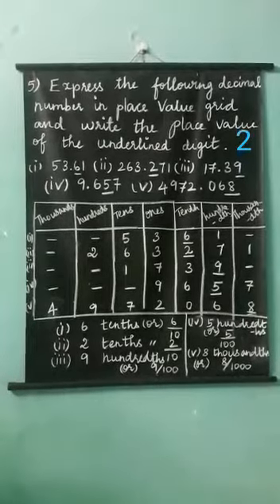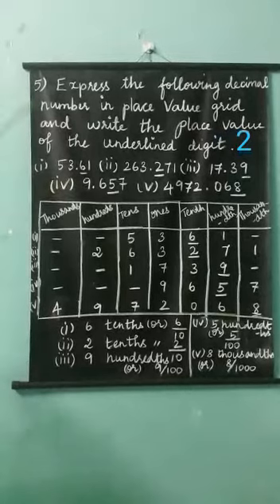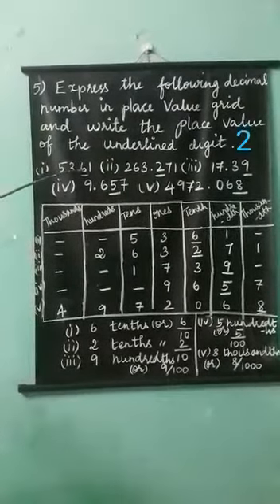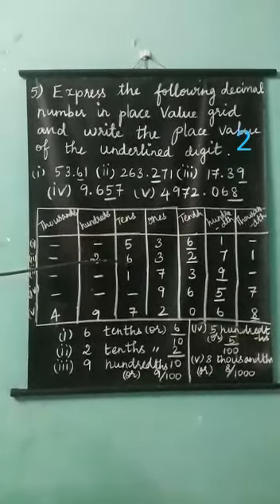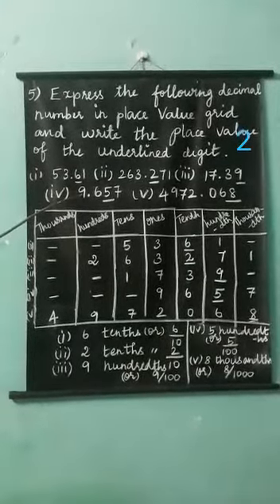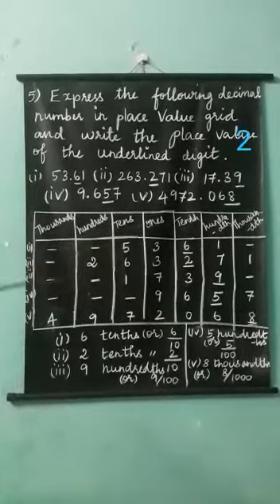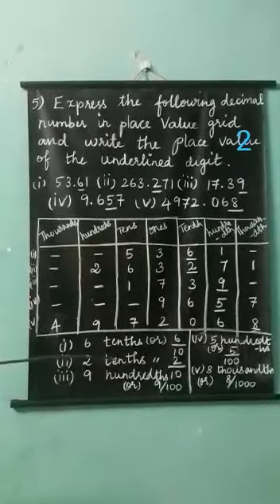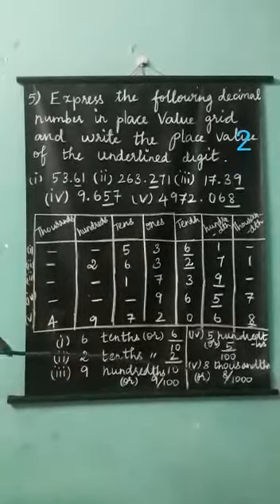Vll maths (27.11.20) part2